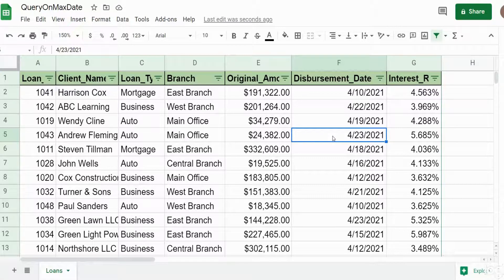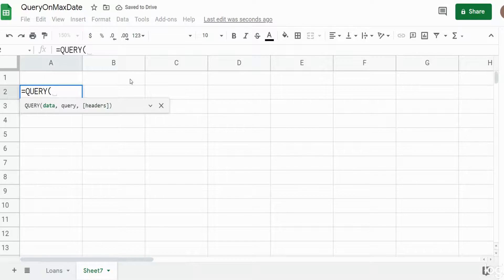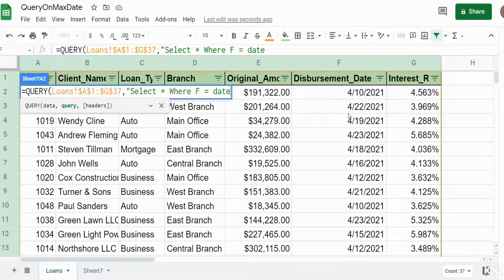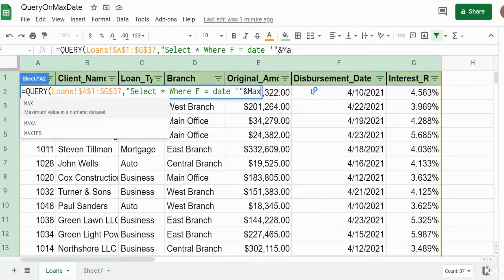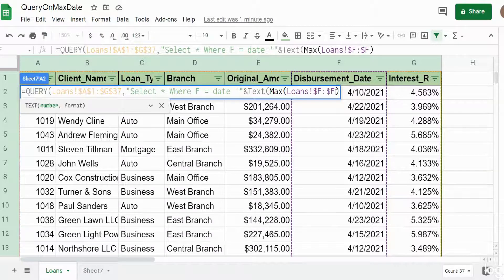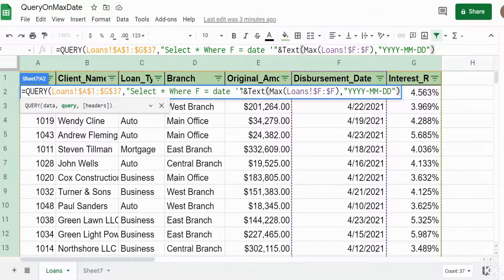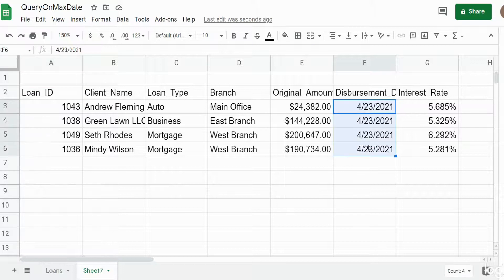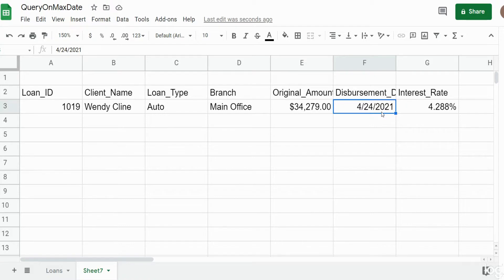Google Sheets Query on Max Date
This video illustrates how to Query on a data with MAX Date criteria from a date field and pull back detail level records.  This is achieved by nesting both the MAX Function and TEXT Function with the Query Select Statement.